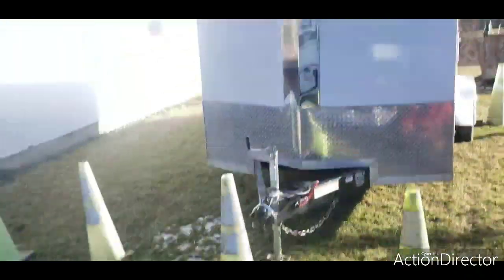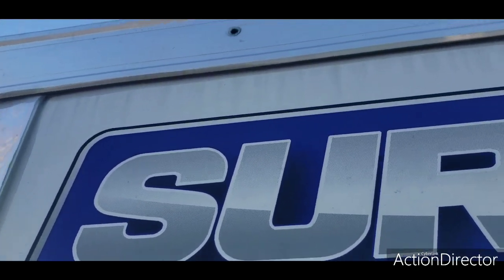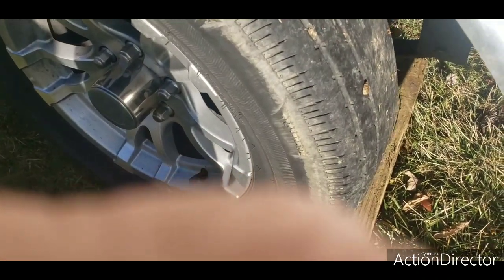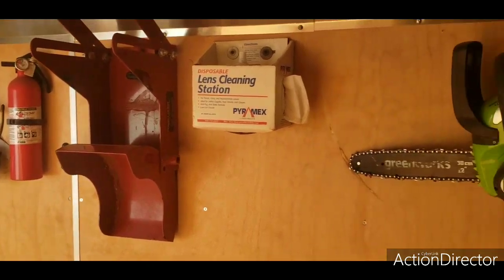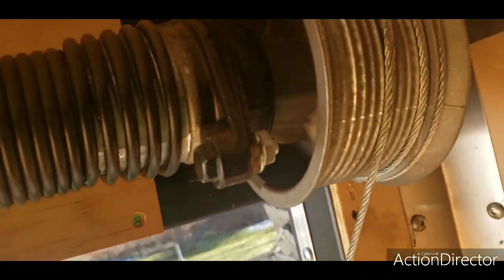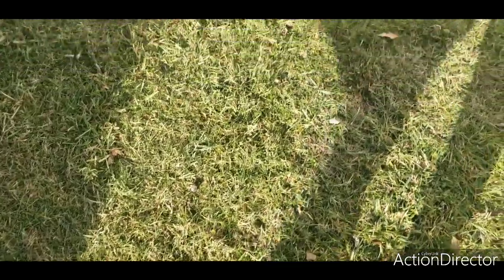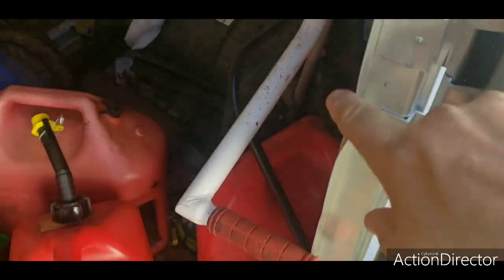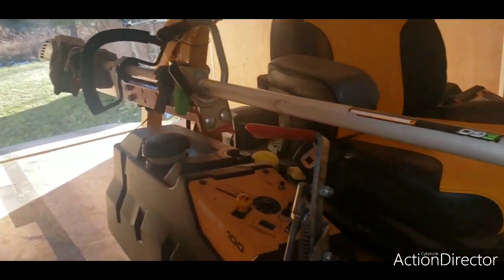Review On Sure-trac 7x18 Pro Series Enclosed Trailer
Video Rated PG